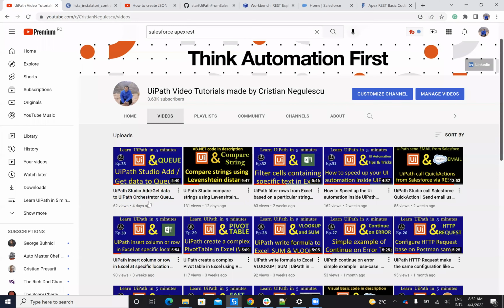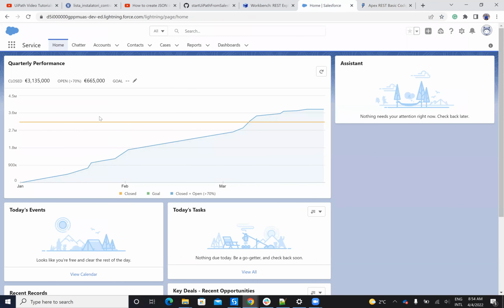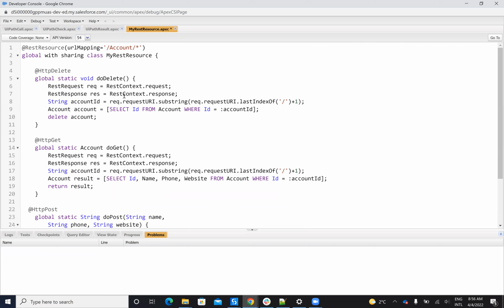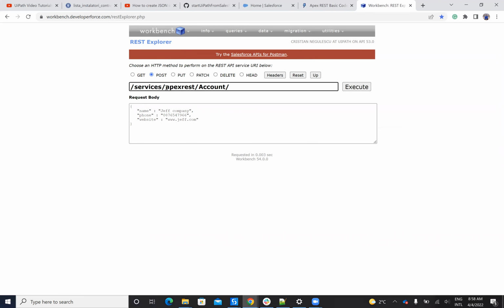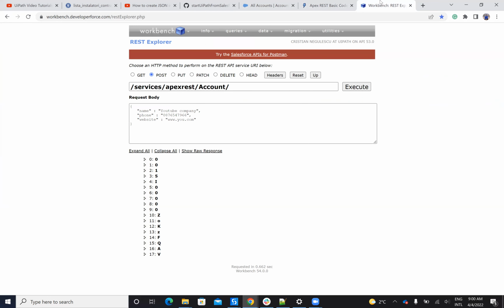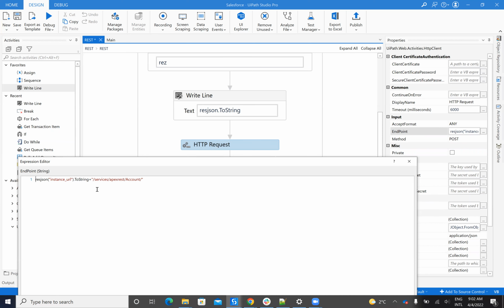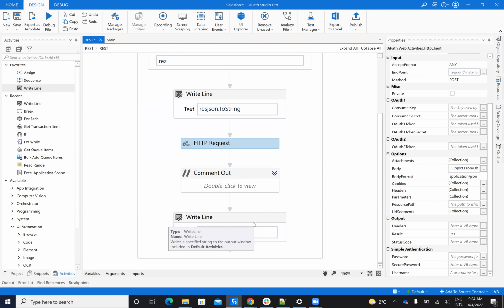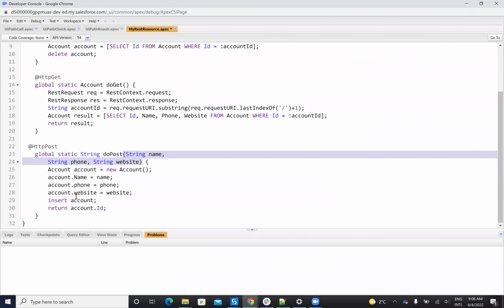Unleashing UiPath Studio: Power Up Salesforce Automation with APEXREST!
UiPath Studio calls Salesforce automation via APEXREST (HTTP REQUEST)

0:00 Intro
0:15 The purpose of the movie
0:55 Apex REST Basic documentation
2:00 Step by Step configuration of Apex REST
4:40 Test this Apex REST from Workbench
6:40 Run the example and see the results
8:00 Call Apex REST from UiPath Studio
10:30 How to build your JSON
12:00 Run Salesforce Automation from UiPath Studio
13:05 Conclusions
13:35 Subscribe to my channel